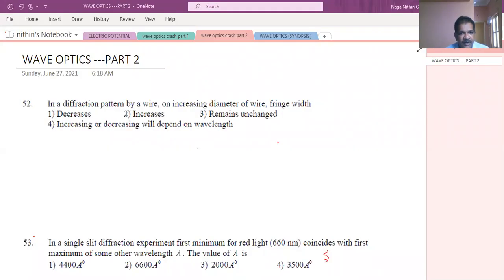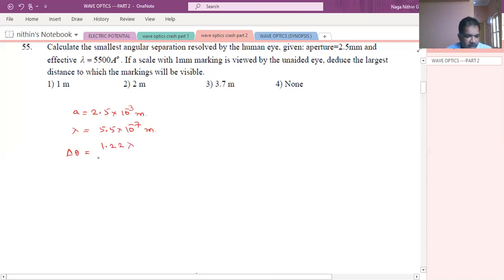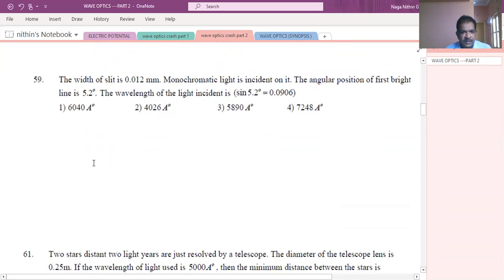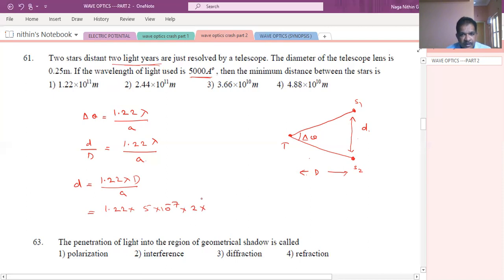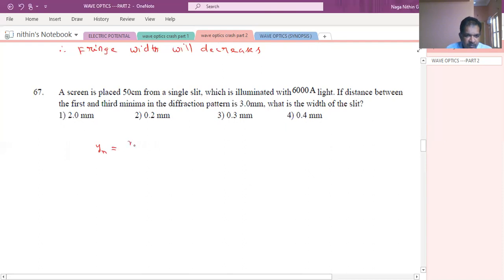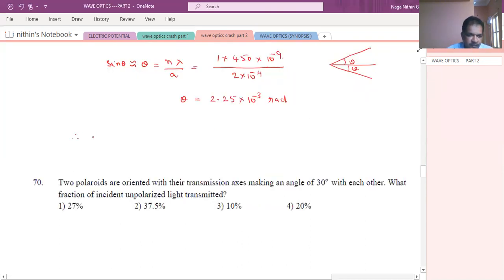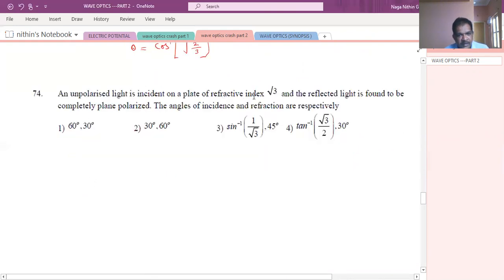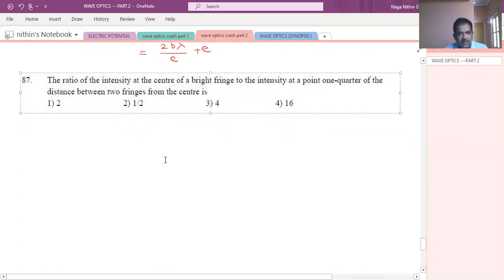Wave Optics -- Crash course Part 2